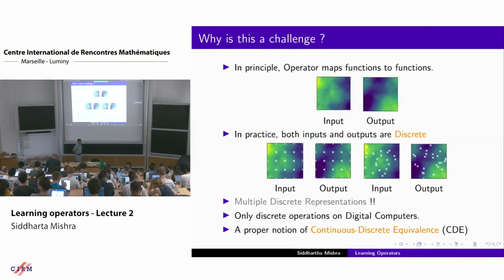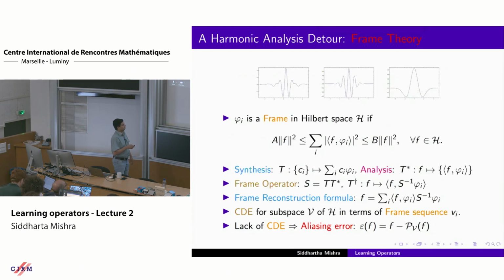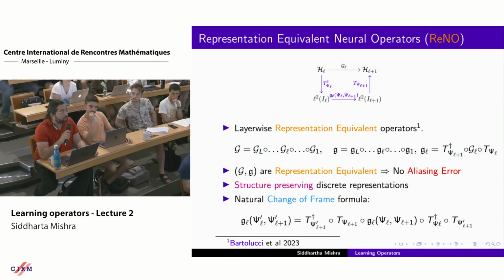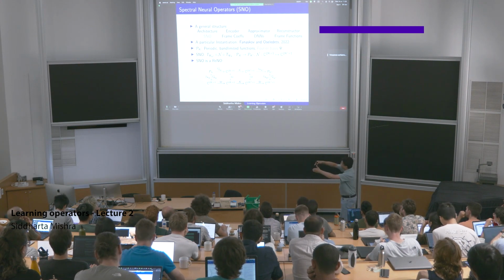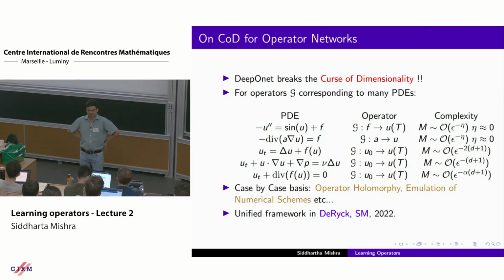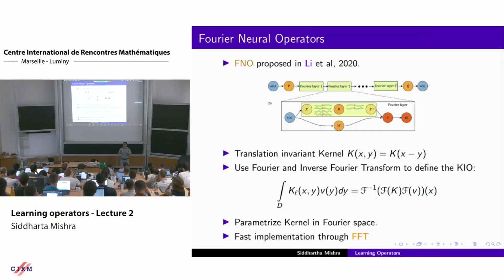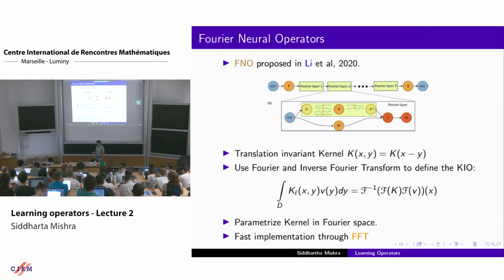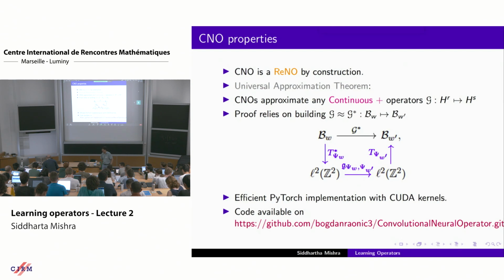Siddhartha Mishra: Learning operators - Lecture 2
CONFERENCE
Recording during the thematic meeting : « CEMRACS: Scientific Machine Learning » the July 19, 2023 at the Centre International de Rencontres Mathématiques (Marseille, France)